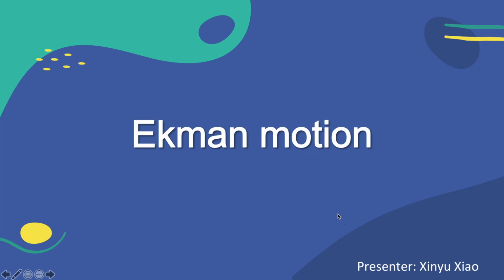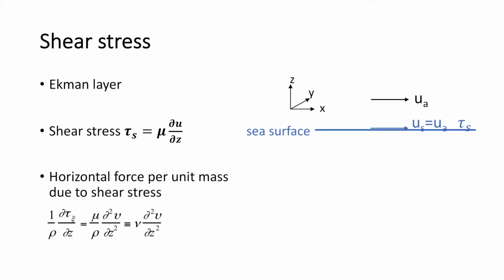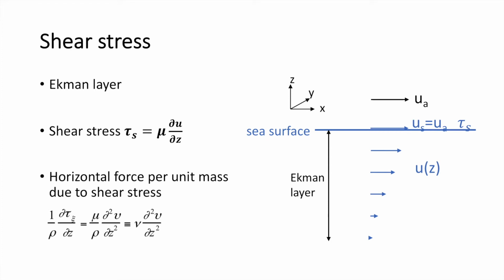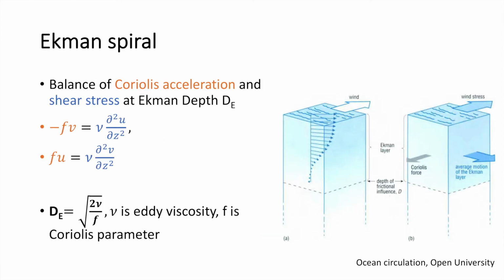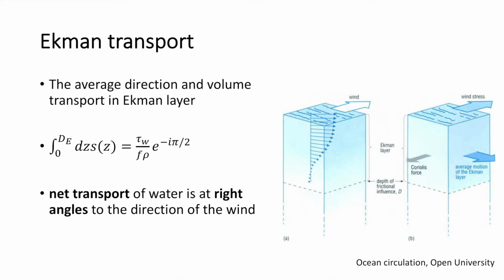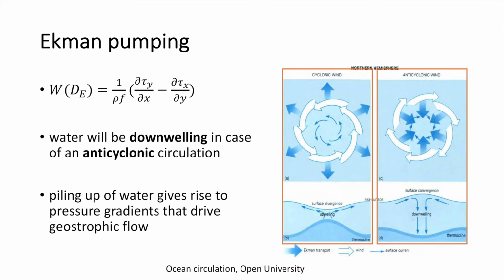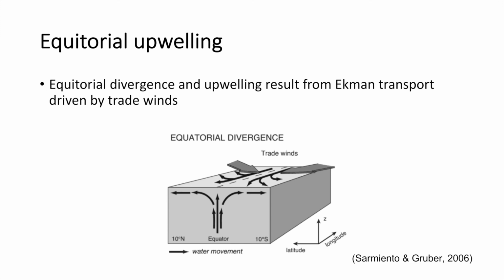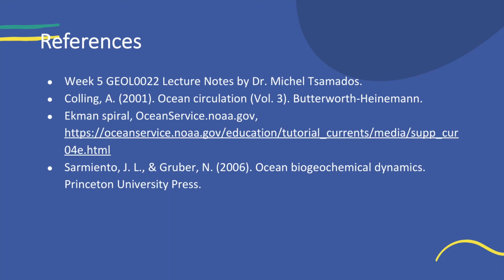Ekman Motion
This video presentation is a review of the lecture on the course "Ocean Physics and climate change" by Dr. Michel Tsamados